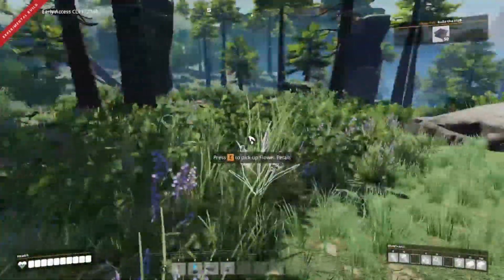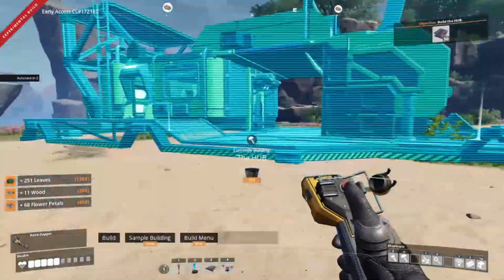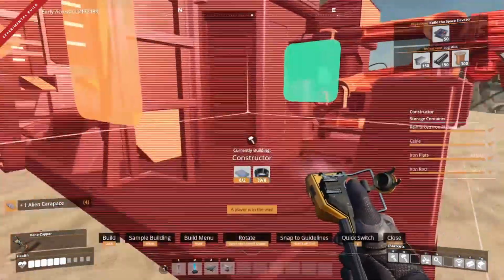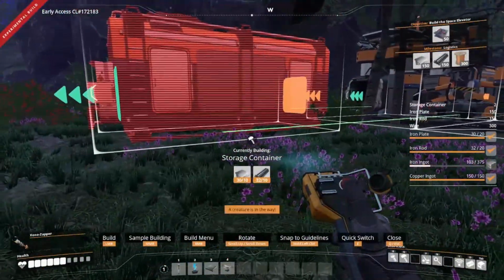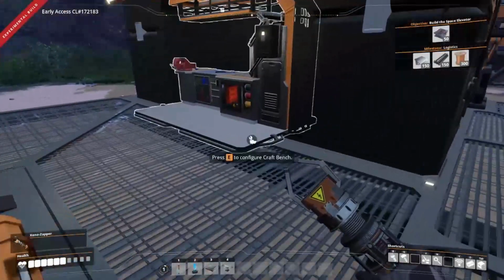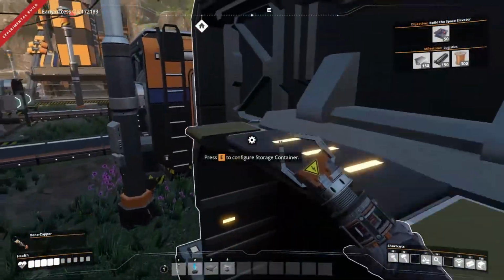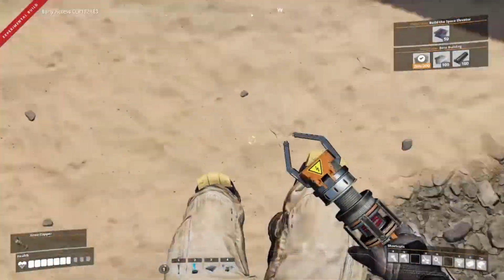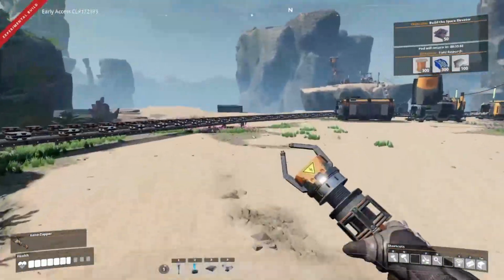Trying to Build a Factory Even Though I'm Terrible At It in Satisfactory | Episode 1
fun factory game go brrr

So i started building a factory in Satisfactory
it's like factorio except in 3d and i've never played factorio so i have no idea whether that is the only difference lol